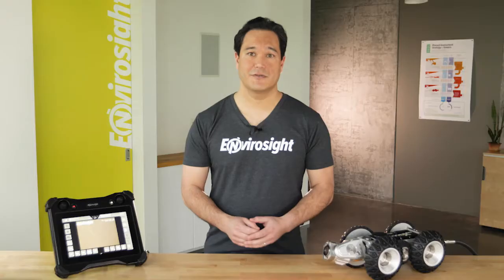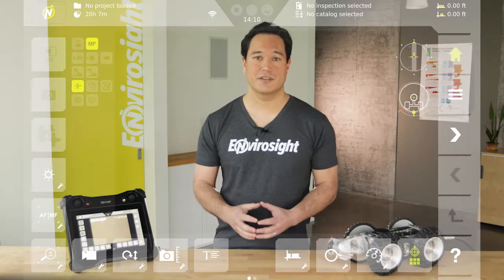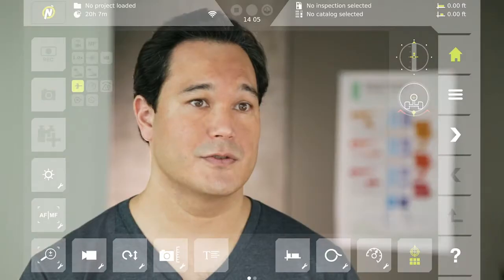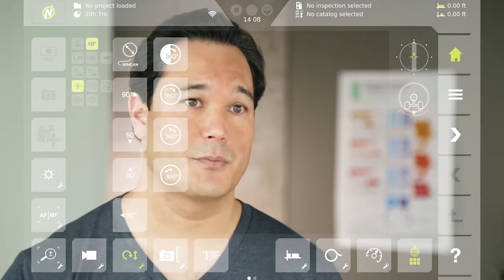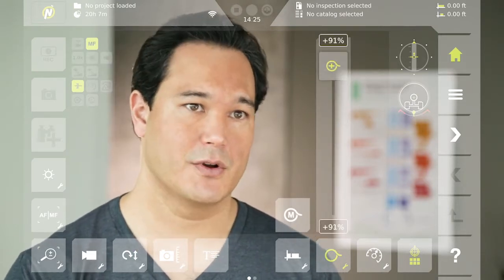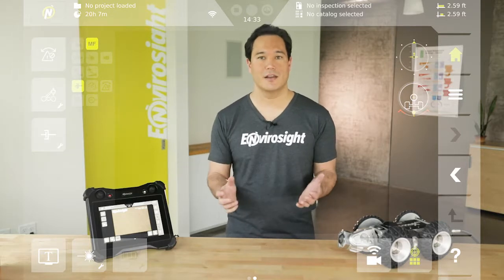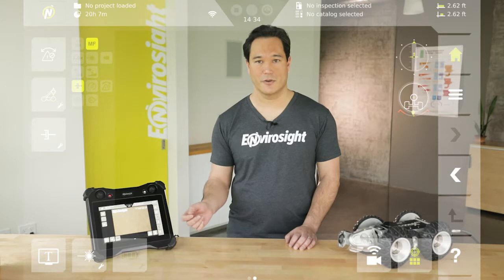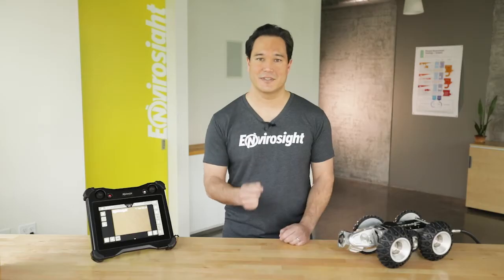Episode 2: Crawler Controls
This episode introduces you to the joysticks and touchscreen interface. Get acquainted with the controls layout, and how flyout menus give you access to every system function.